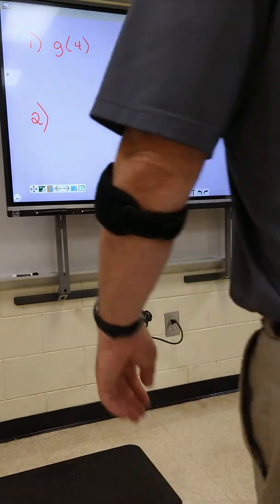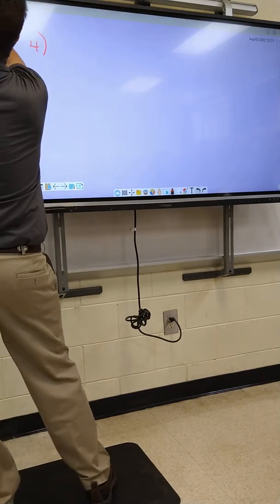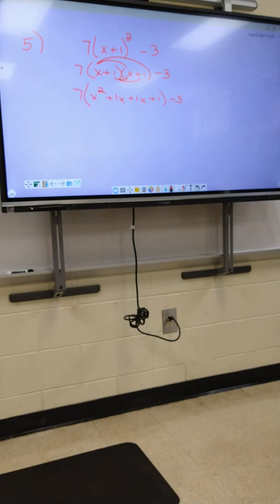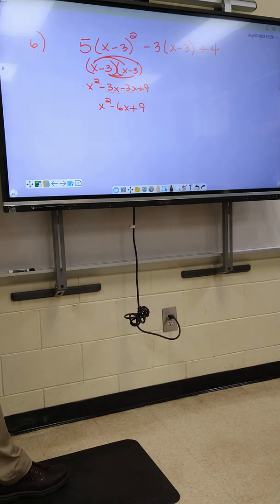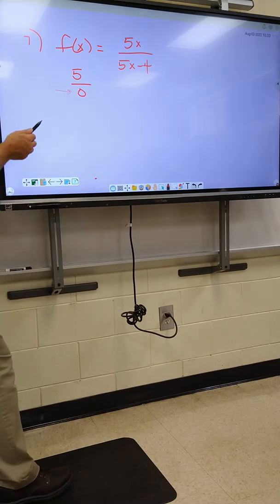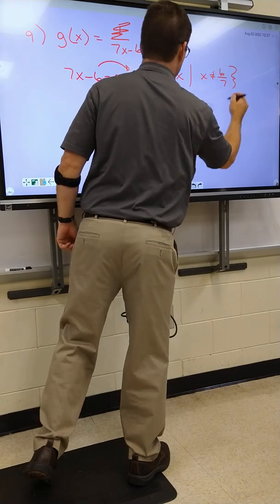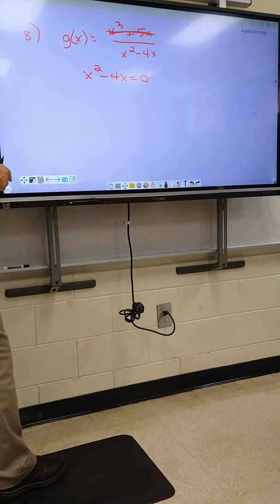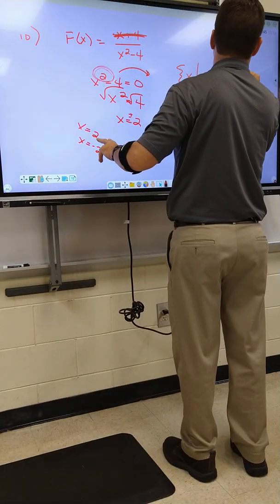lesson 1-1 notes